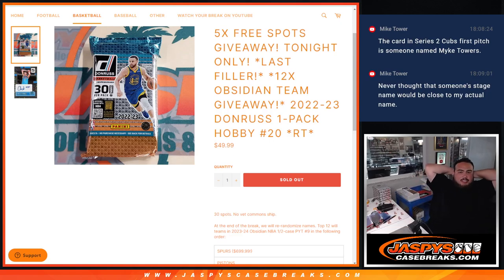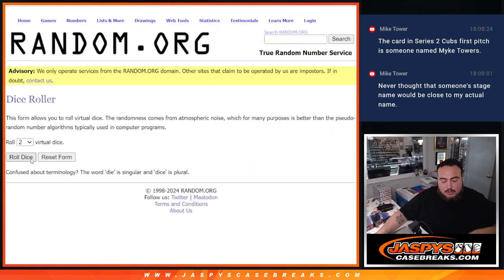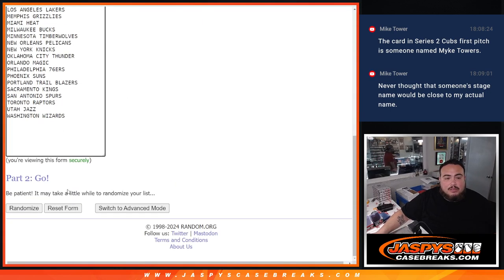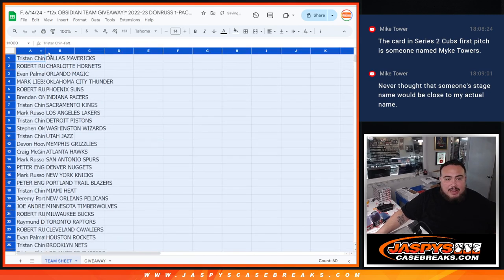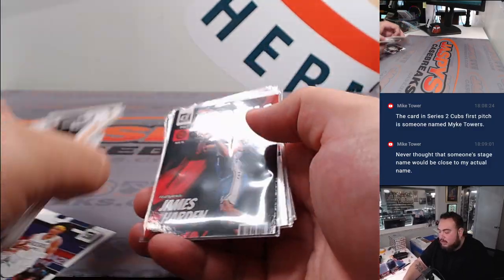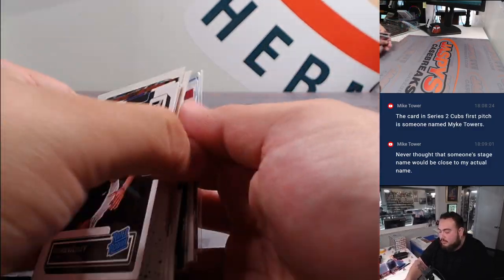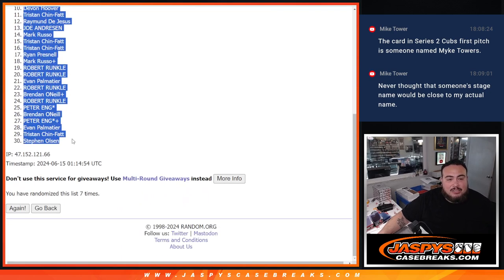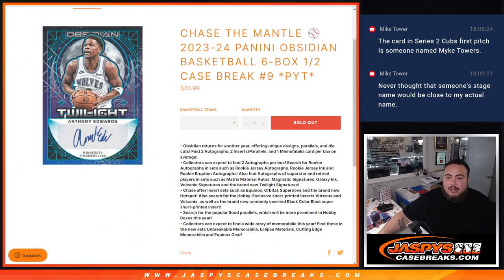F. 6/14/24 - *12x OBSIDIAN TEAM GIVEAWAY!* 2022-23 DONRUSS 1-PACK HOBBY #20 *RT*